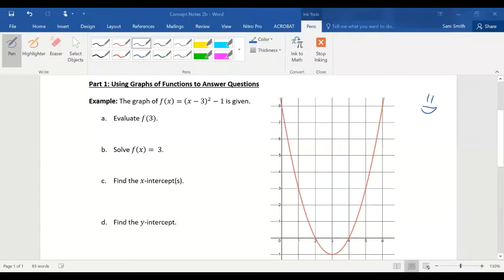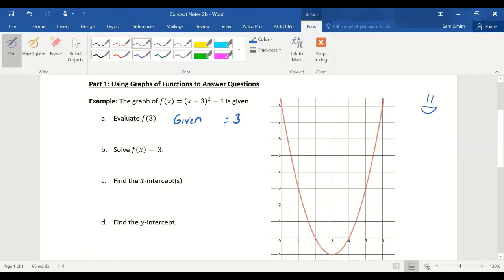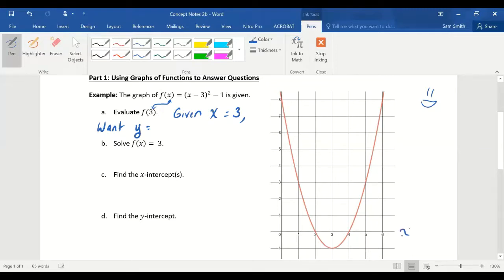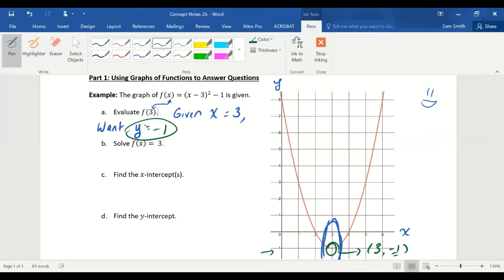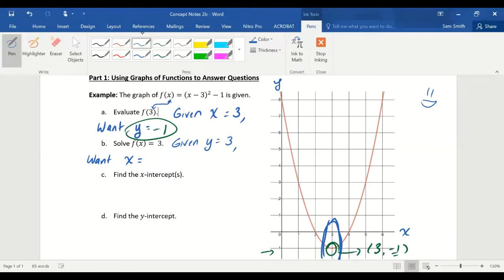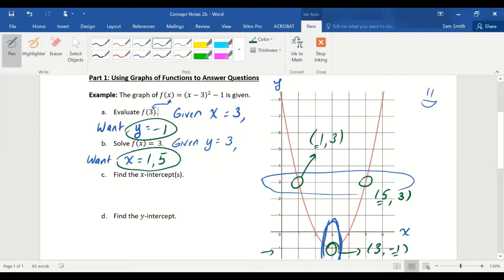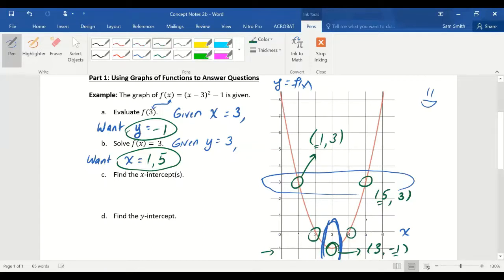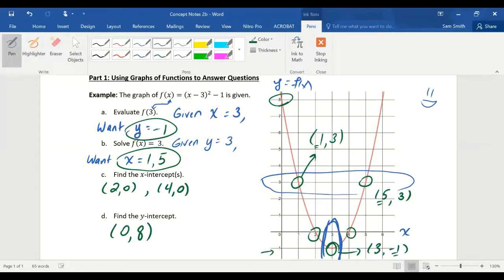Concepts of Algebra 08 - Graphs of Functions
This is a series of videos created for my online algebra class. The focus is on terminology and concepts rather than solving specific problems.